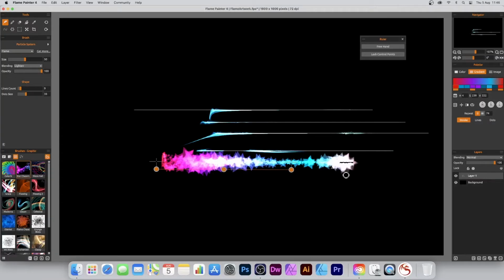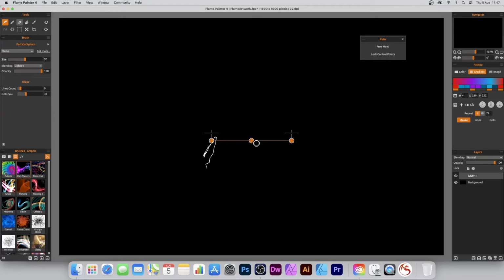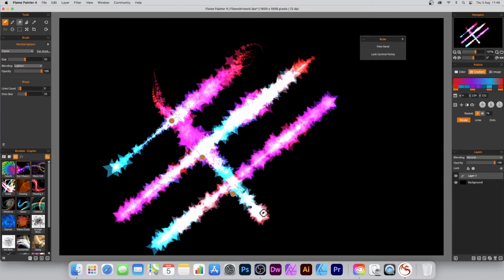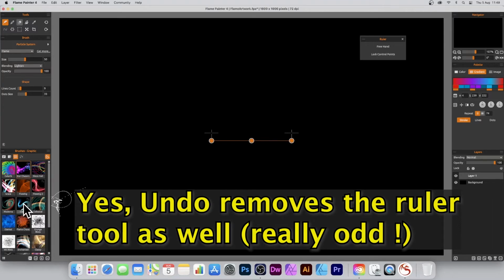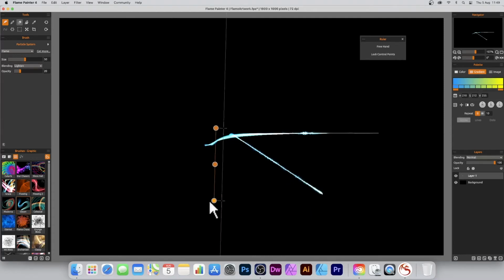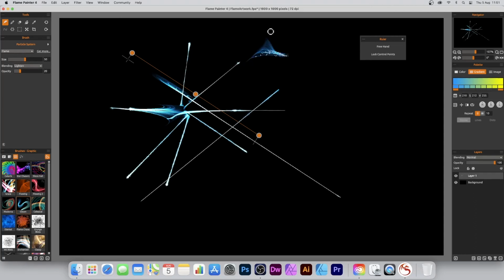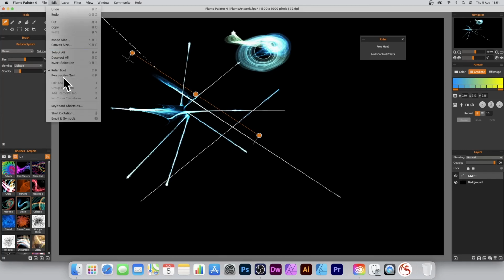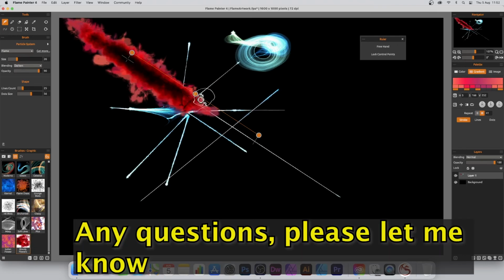Straight Line / Ruler Tool In Flame Painter Pro | How To Use | Graphicxtras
Flame Painter Pro Tutorial :  straight line and ruler tool tutorial in Flame Painter - How to create a straight line using the ruler tool in Flame Painter Pro 4 with brushes etc Learn / how to / Explained